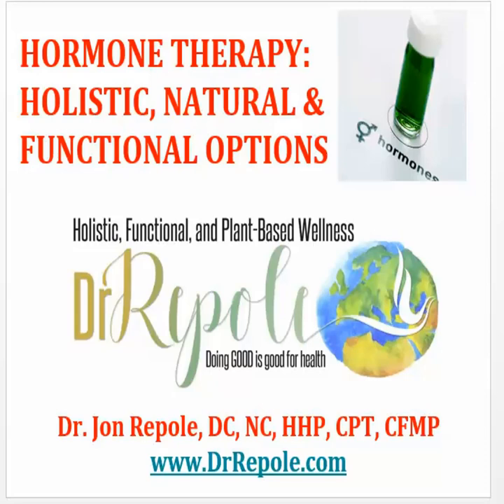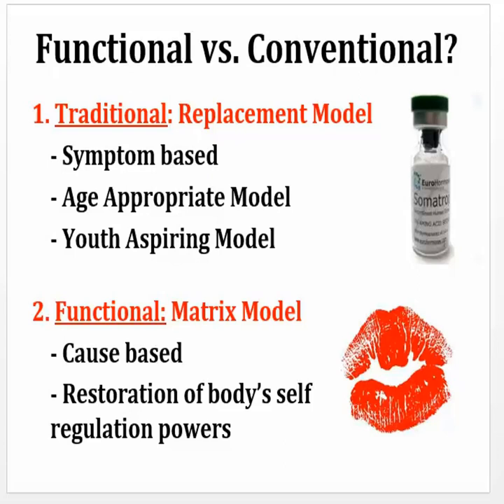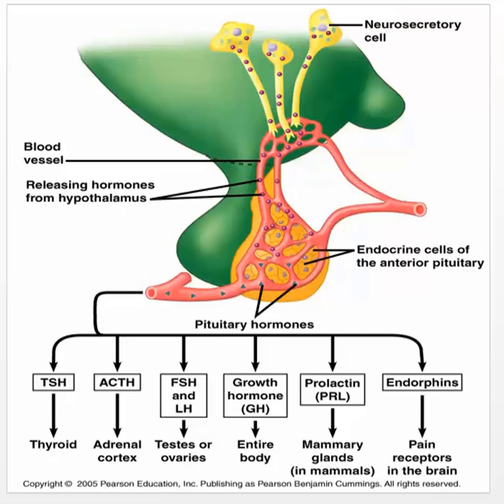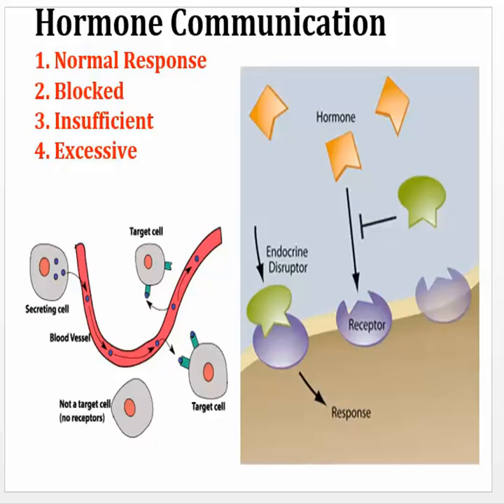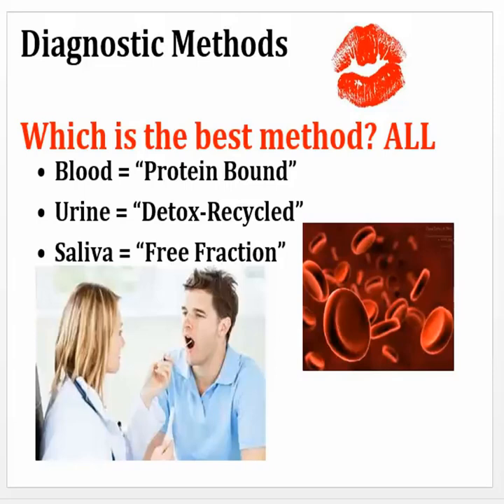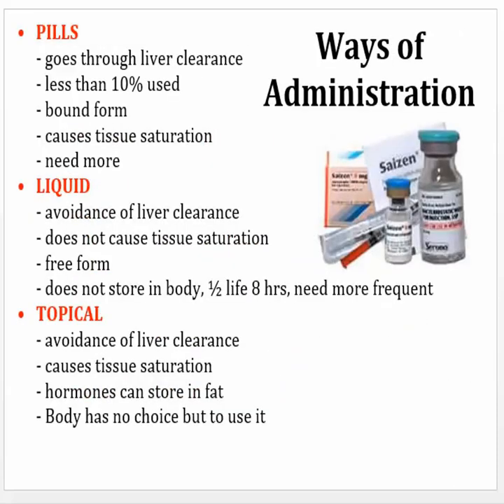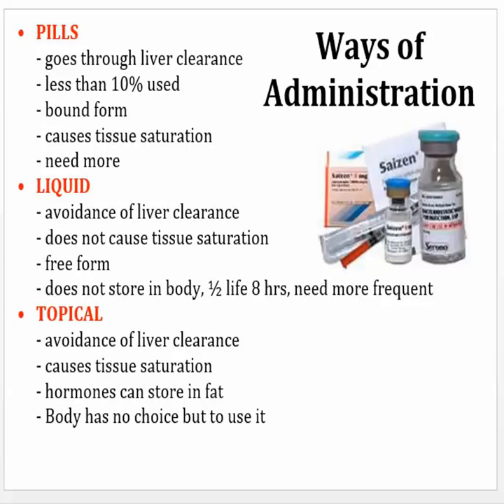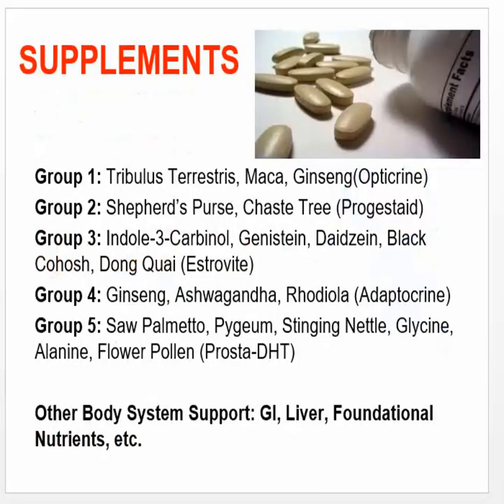Hormone Functional Medicine Webinar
Endocrinology is the branch of medicine that deals with the endocrine glands and their hormones. General clinical endocrinology bases its therapy on identifying organs that are deficient or non-functioning and uses some type of pharmaceutical agent or hormone to replace, suppress or support the dysfunctional endocrine system. Simply put, the traditional western medicine (Allopathic) doctor is taught to look at symptoms and to write a prescription to address those symptoms. This treatment approach concentrates on replacement therapy and symptom control. Another approach, however, exists and relies on treating the root cause.  In this lecture we will explore topics such as: bio-identical hormone replacement safety and efficacy, blood and salivary testing, and natural, safe and effective alternatives using diet, lifestyle, functional, and holistic treatments. Presenter: Dr. Jon Repole, a practicing Functional Medicine Practitioner in Jacksonville, Florida.